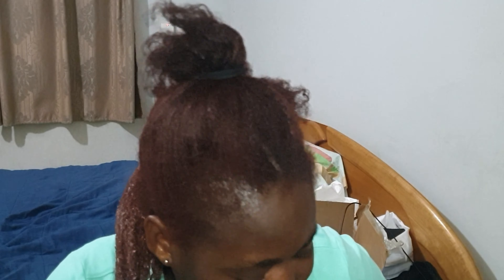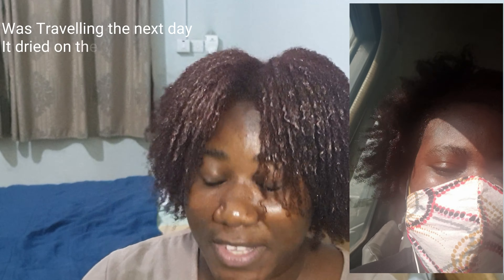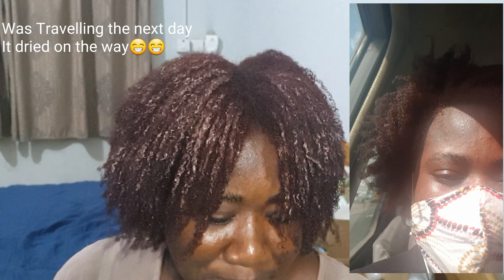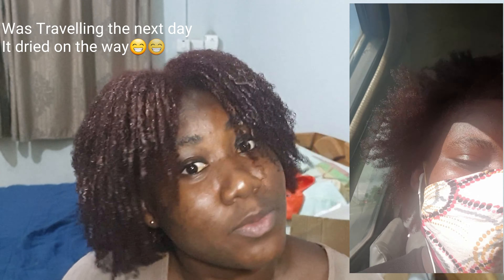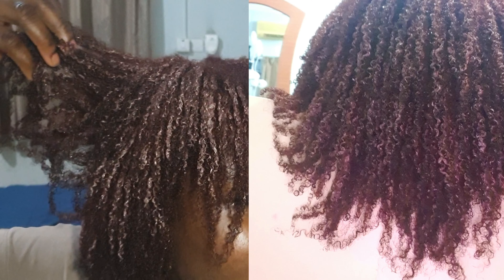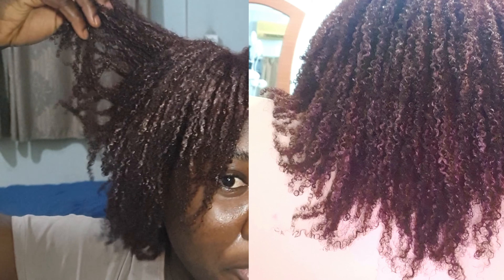Wash n Go with products I dont use for a wash n go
Hy loves🥰
Had this styling products for almost two years...its time to get them out of the way😅